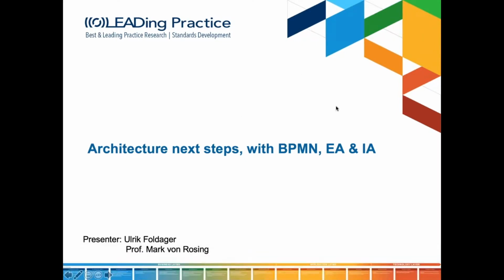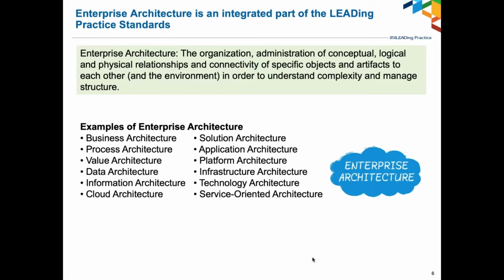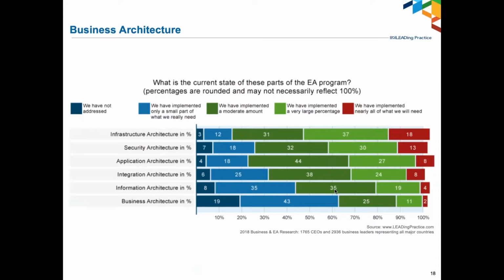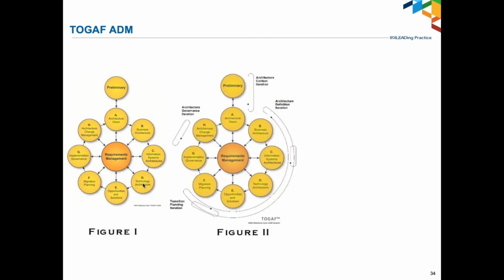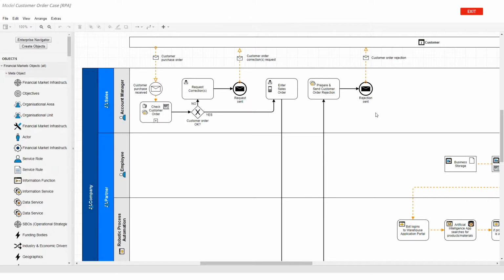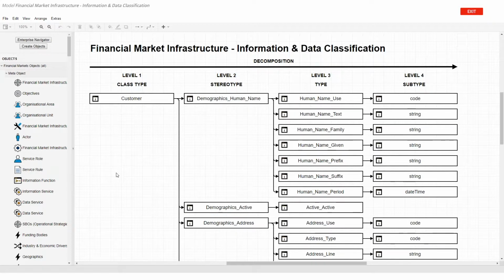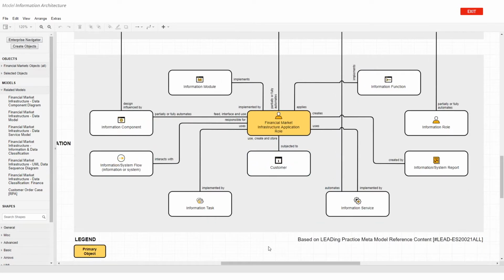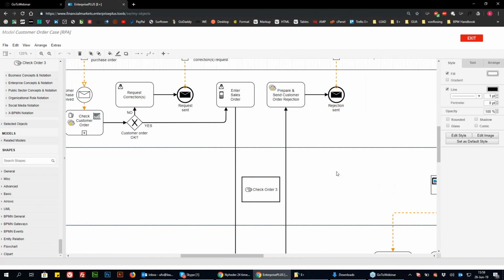BMP, EA and IA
Prof. Mark von Rosing and his colleague Ulrik Foldager gives cues to Business Process Modelling in conjunction with EA and IA practices - outlook and also pragmatic experiences from the trenches (academic and professional).